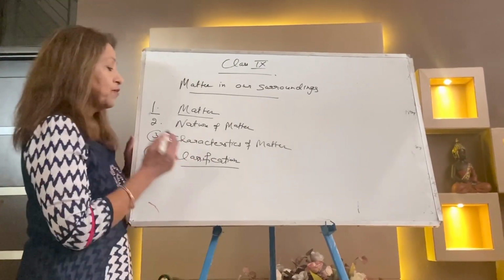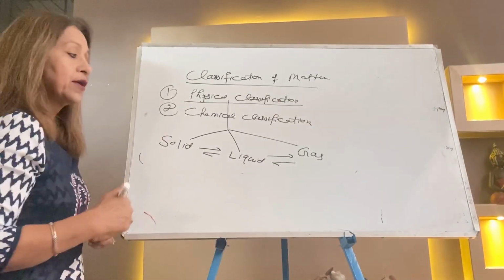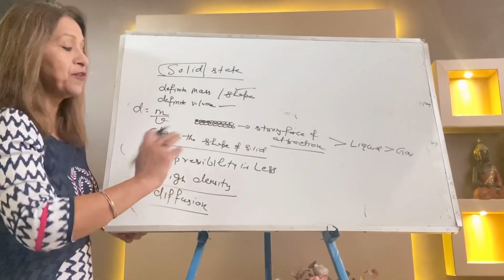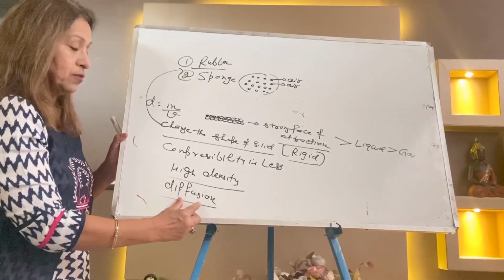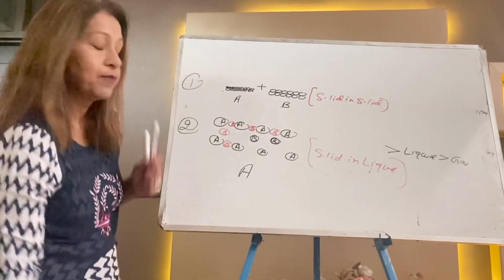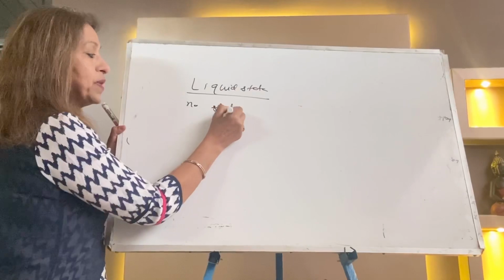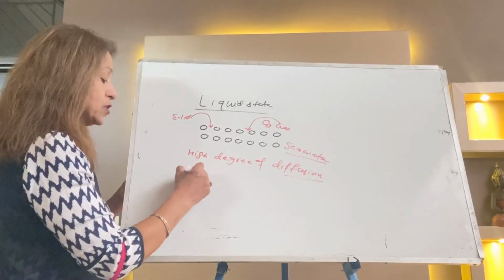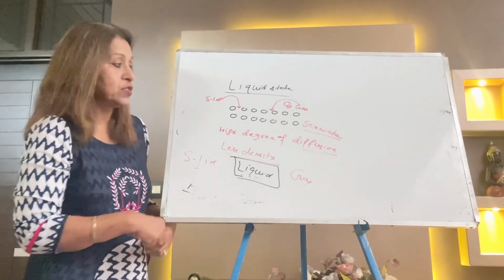Matter in our Sorrounding| class 9th | part 2| Advanced Chemistry